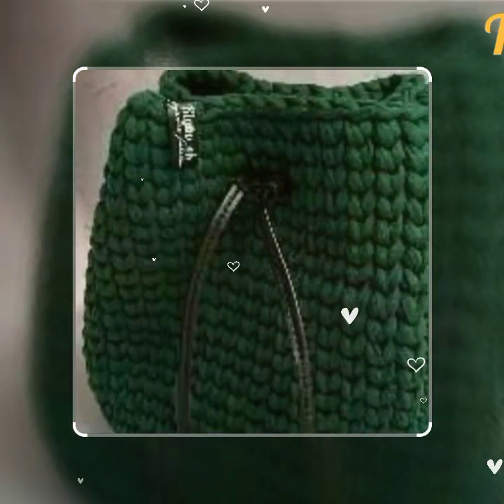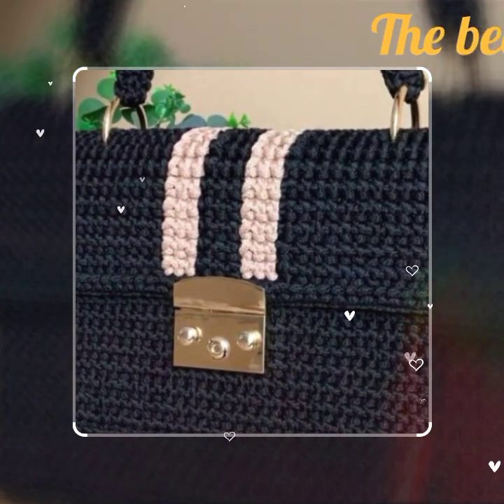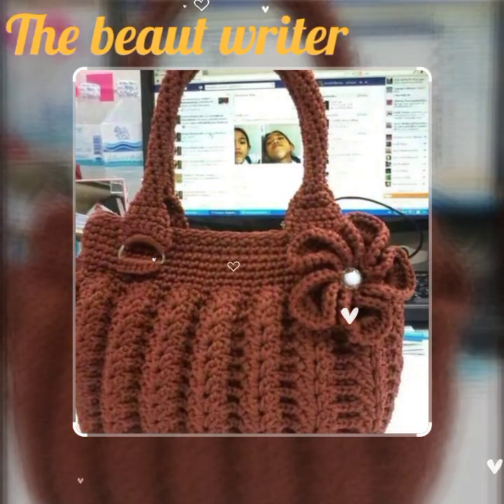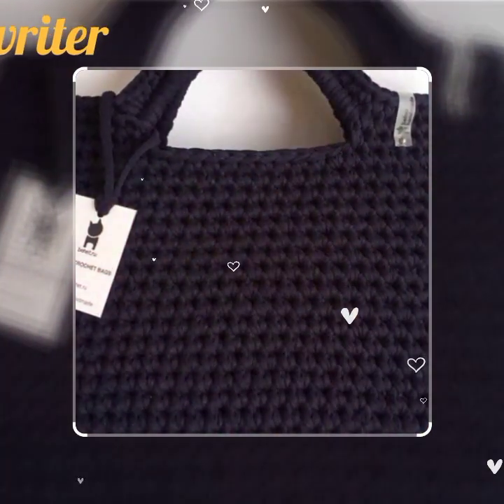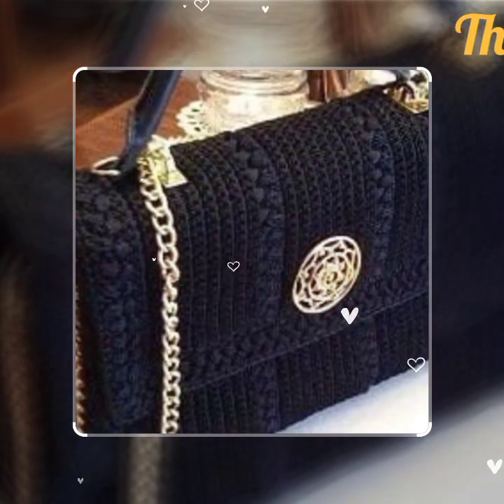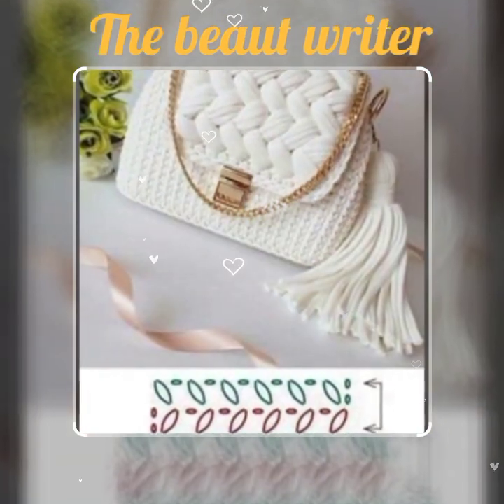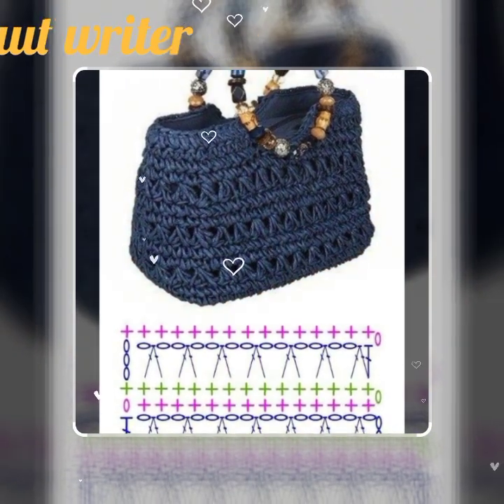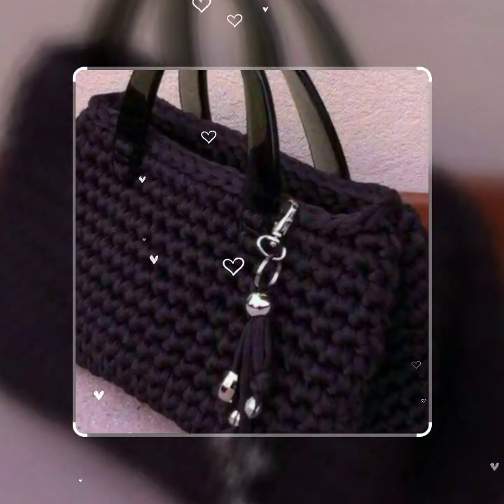Ideas de patrones de diseños de bolsos de ganchillo hechos a mano // Patrones de ganchillo con clase